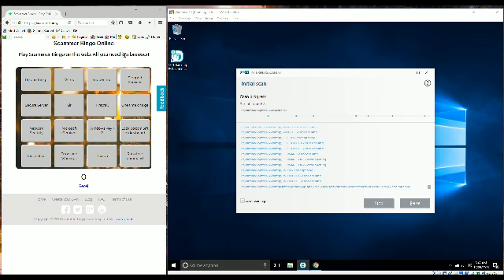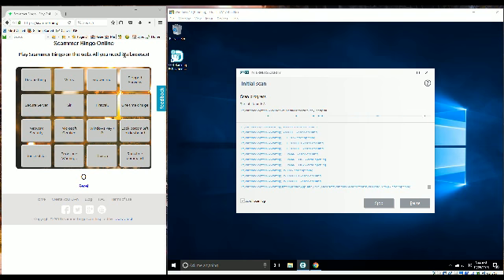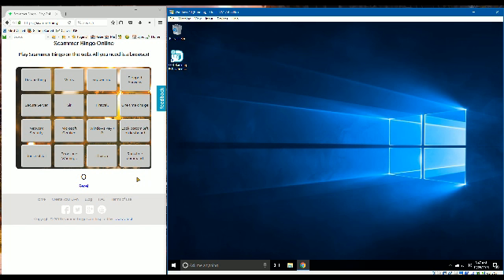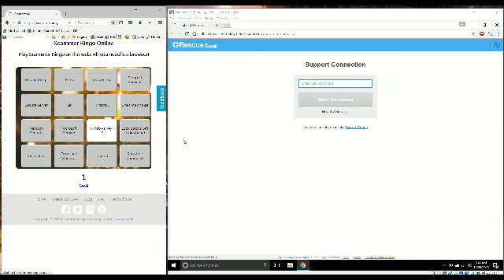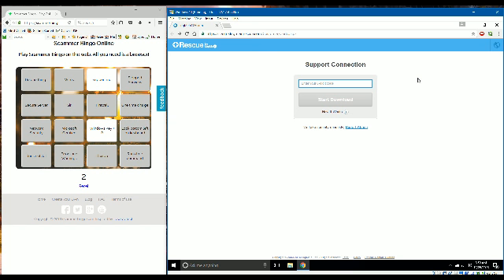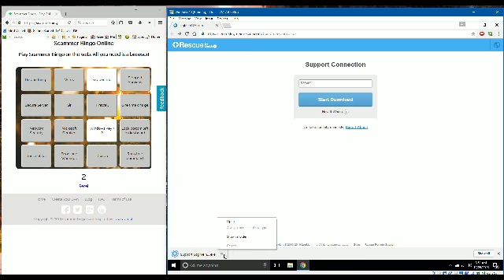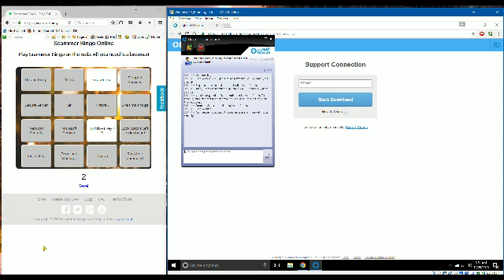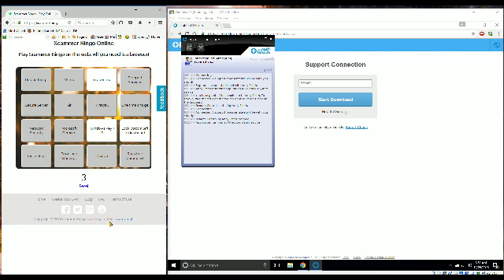Funny Call to Scammers Deltron Support LLC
13:54 new scammer comes on the phone
15:20 scammer starts to yell at me

I call up Deltron Support LLC. after they scammed a member of my family personally for $1,000 total for fraudulent services. My goal was to see if they would do the same thing to me if I called up and pretended to have the same issue. They get suspicious quickly and end up yelling at me at the end. P.s. sorry for the low quality video. The recorder I was using didn't work out when I was doing it, but this was primarily an audio call. Look for a return call with them.